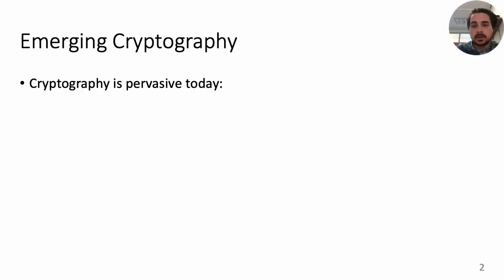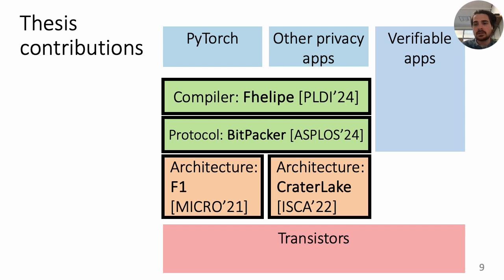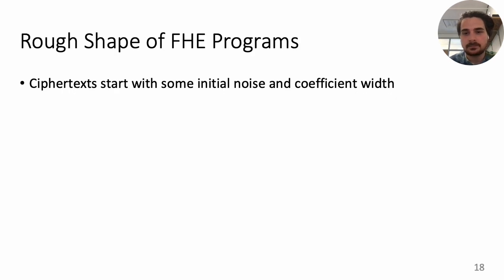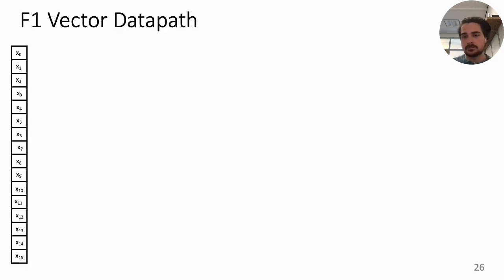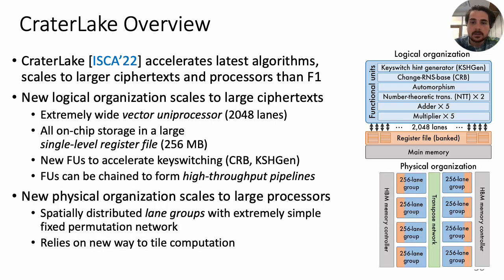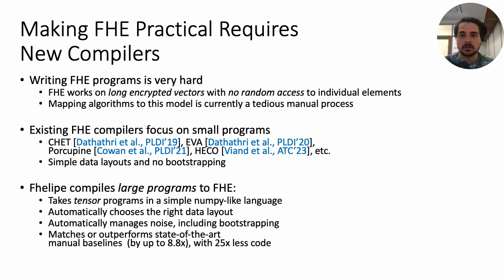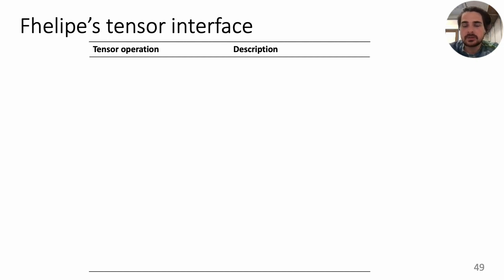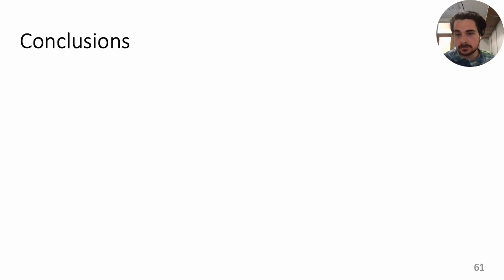MIT PhD Defense: Practical Cryptographically Private and Verifiable Computation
Nikola Samardzic's PhD Thesis Defense on Practical Cryptographically Private and Verifiable Computation through Hardware-Software Co-Design.